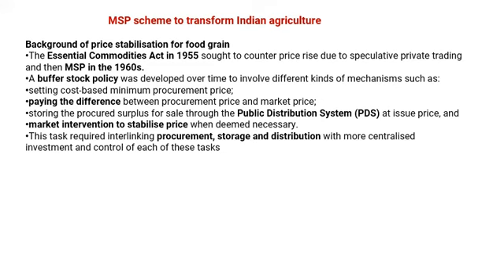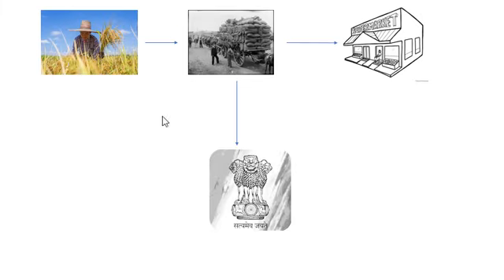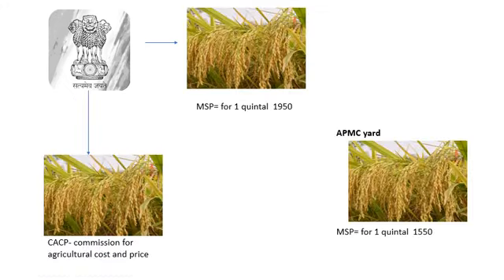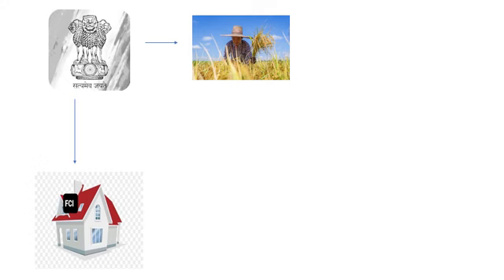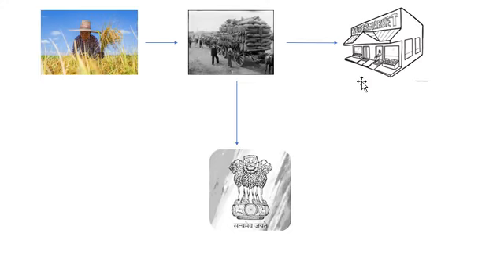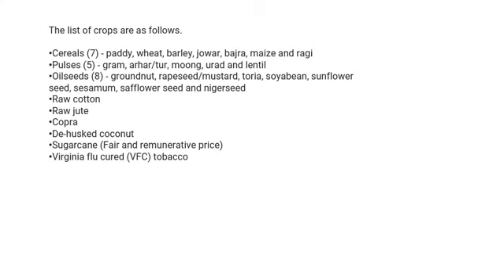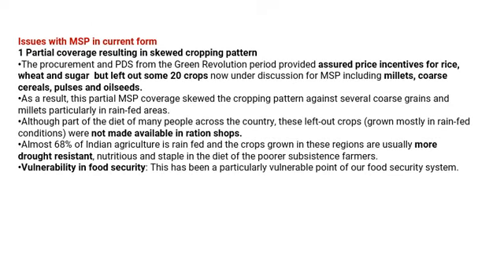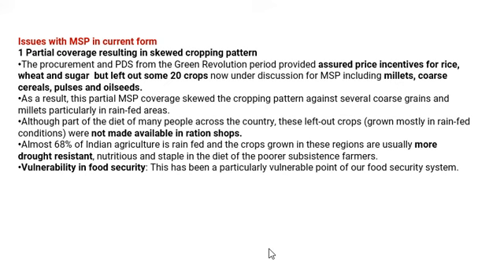MSP- Is it beneficial to all farmers?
Saarathi IAS brings to you a new programme - In News. This programme will be covering the important news of the day

from UPSC exam point of view. In particular, the aim will be to cover the basic as well as more conceptual and
analytical aspects of the news being covered in the video. Helpful for all the students preparing for govt exams